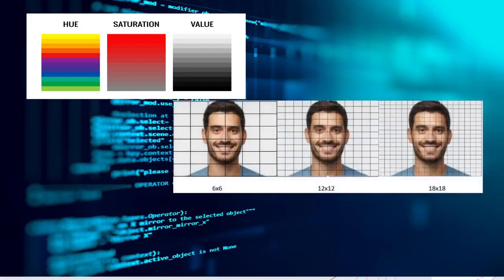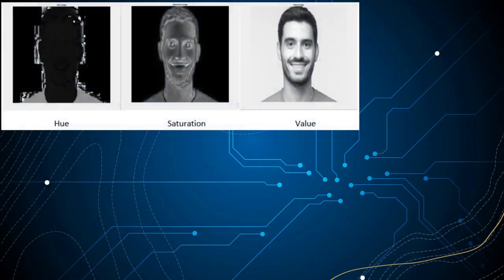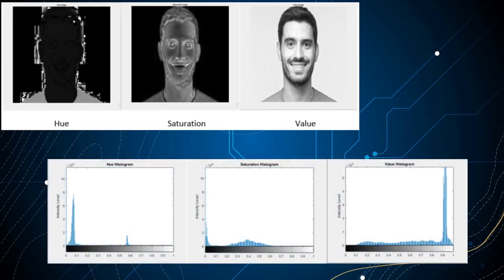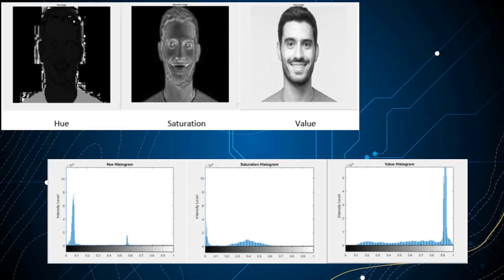FYP PROJECT 2021